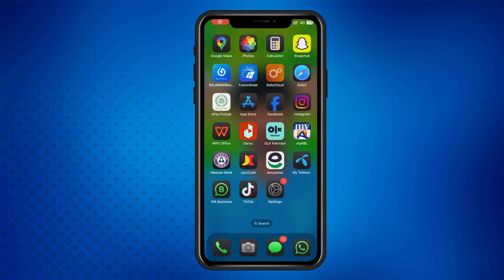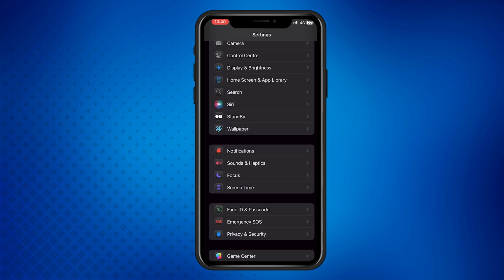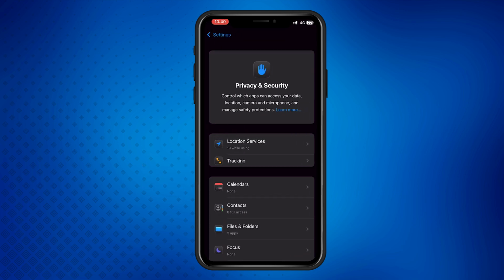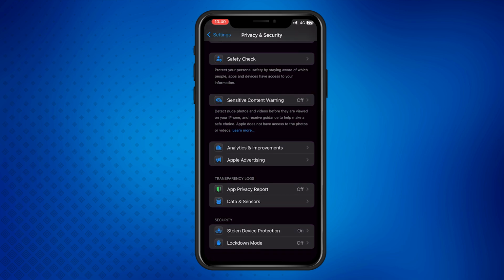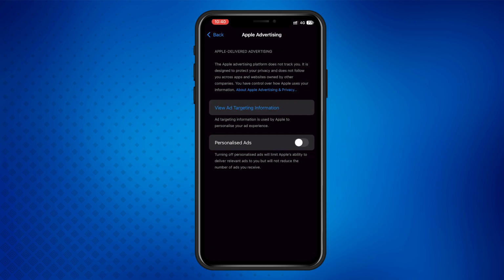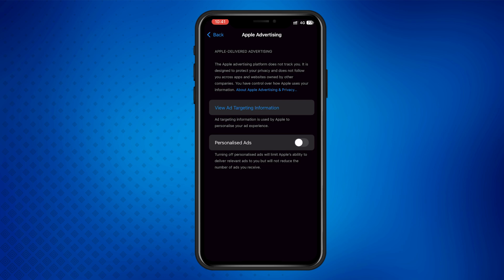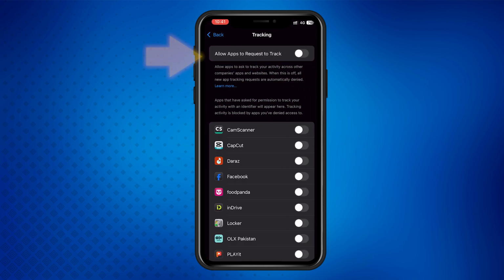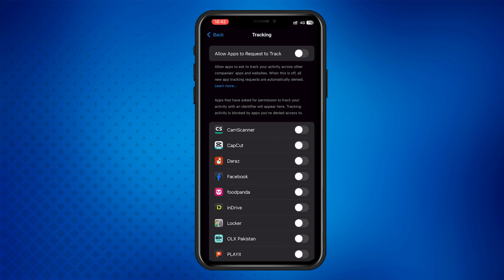How To Turn Off Targetted Ads In The iphone [NEW UPDATE]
How To Turn Off  Targetted Ads In The iphone

Learn how to turn off targeted ads on your iPhone with the newest update. Say goodbye to personalized ads with this simple tutorial!